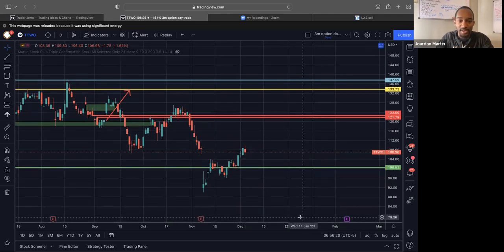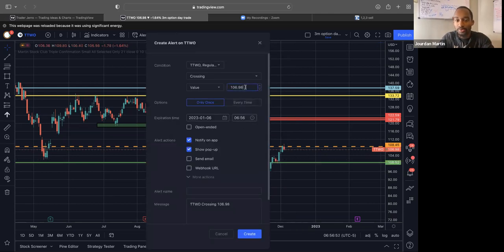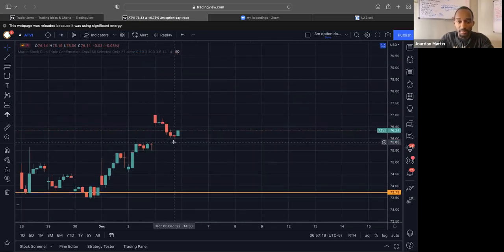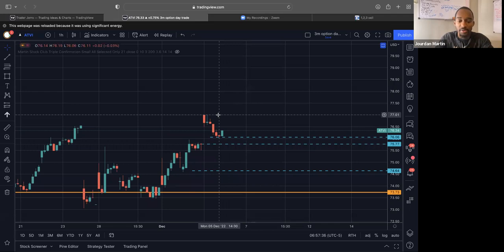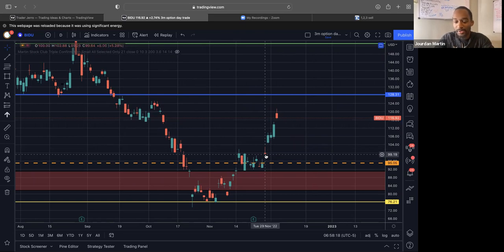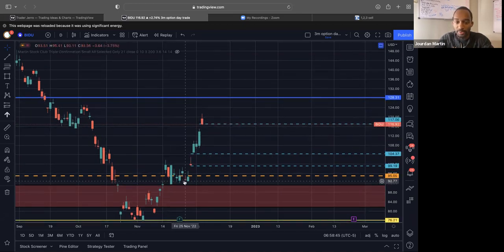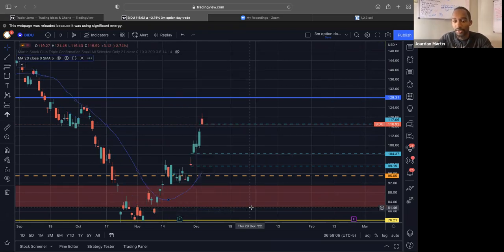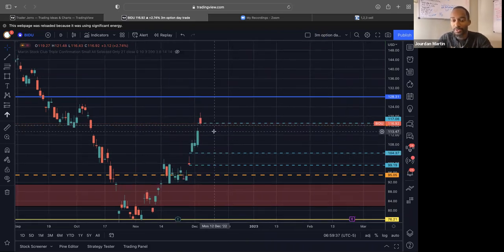3 Stocks To Trade Today